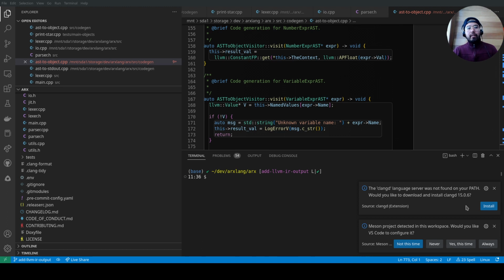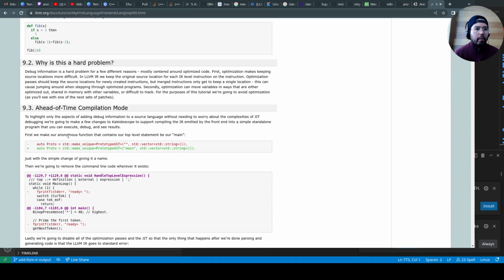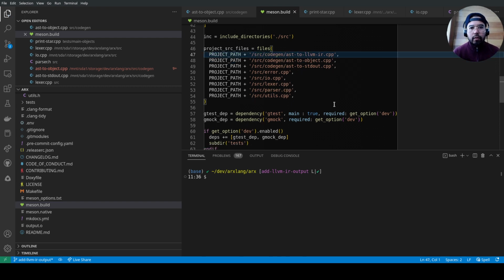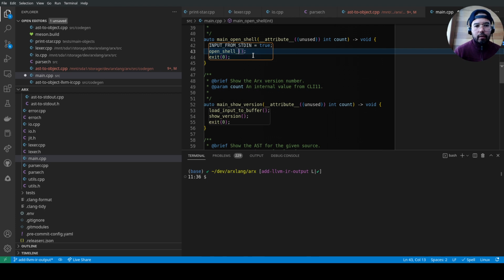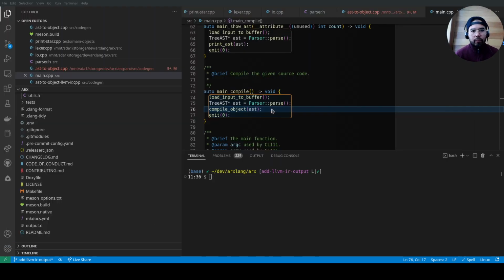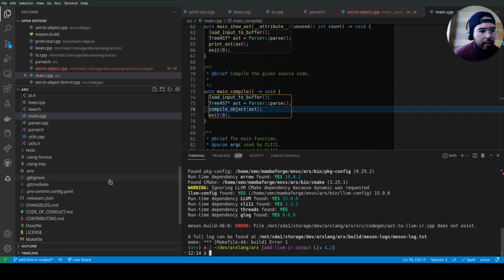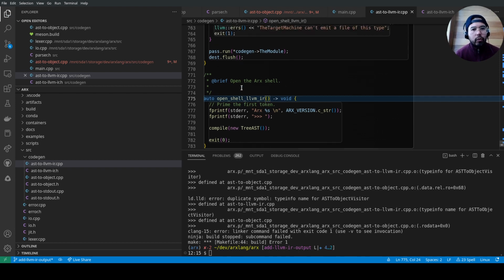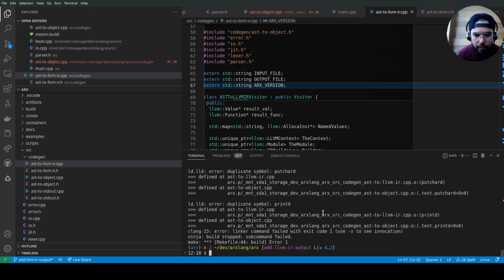ArxLang - Implementing LLVM IR output - part 1